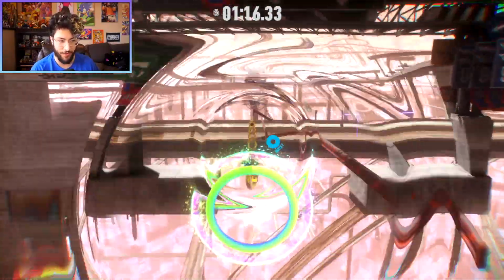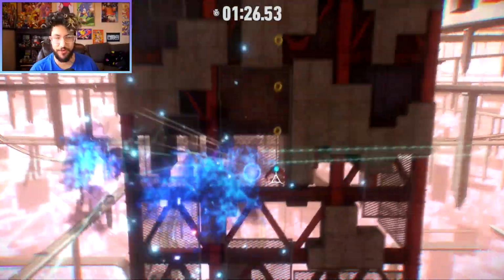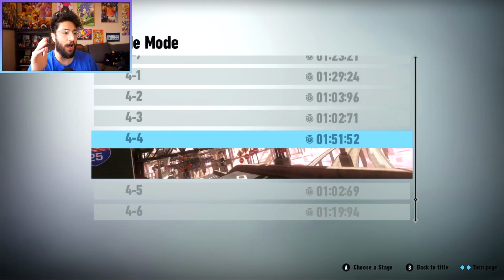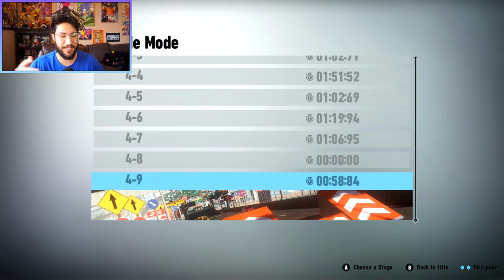Sonic Frontiers, But ONLY Highway Levels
Today we only checking the Highway Levels of Sonic Frontiers and talking about em. CUZ THEY ARE INDEED FIRE. LOVE THIS GAME.